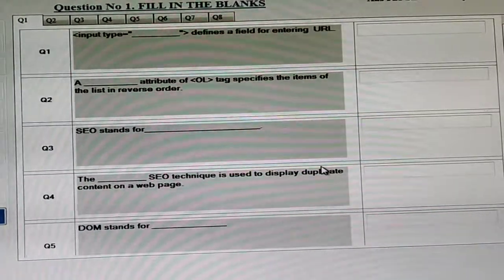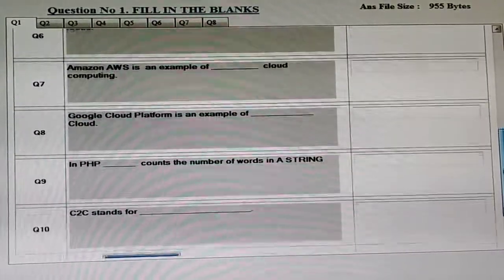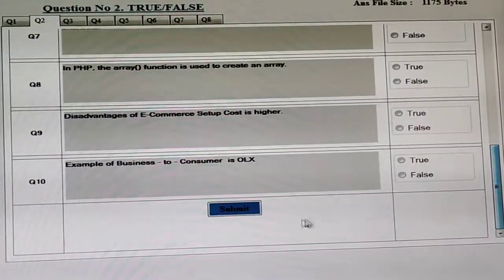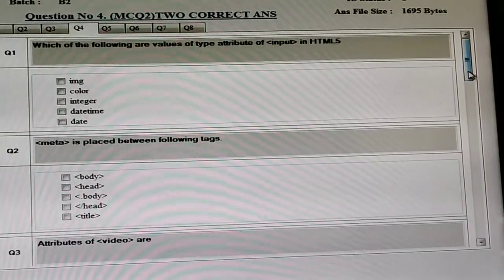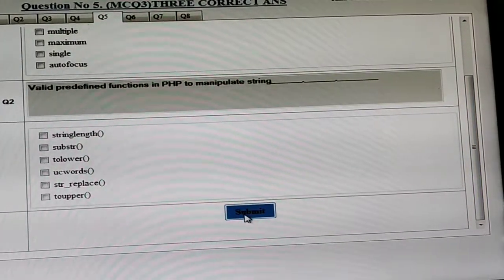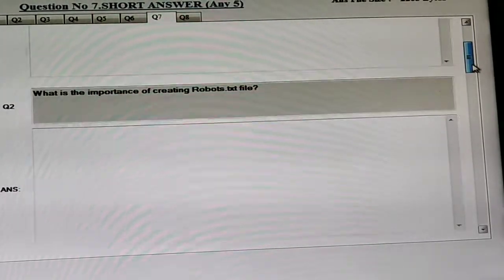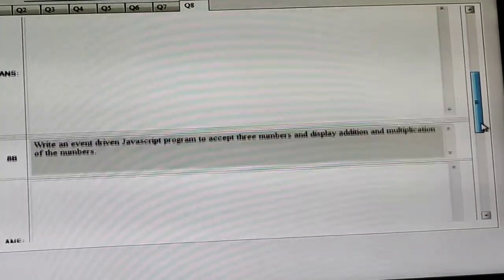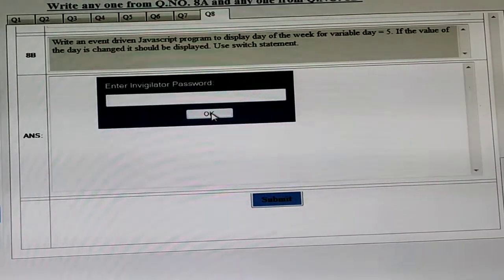12 HSC IT ONLINE EXAM BOARD SCIENCE/COMMERCE FULL SOLVED PAPER PATTERN DEMO||HOW TO SCORE 100 MARK